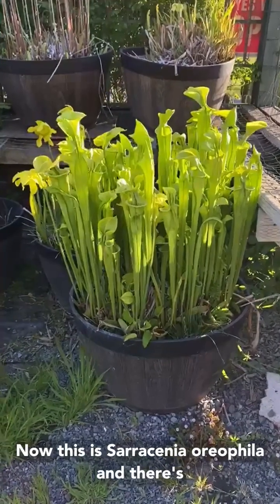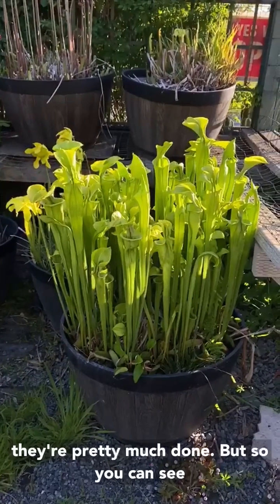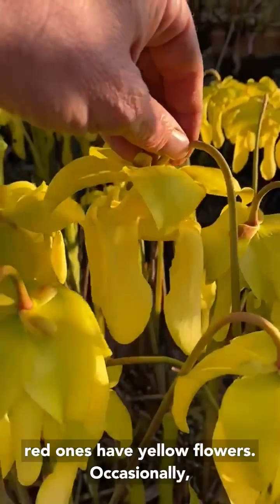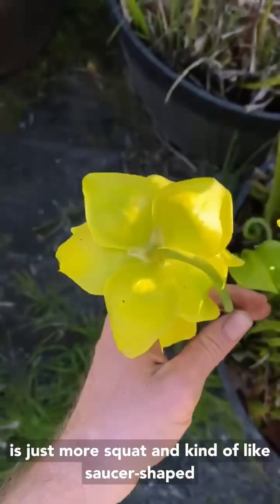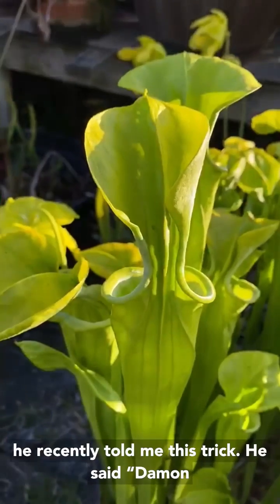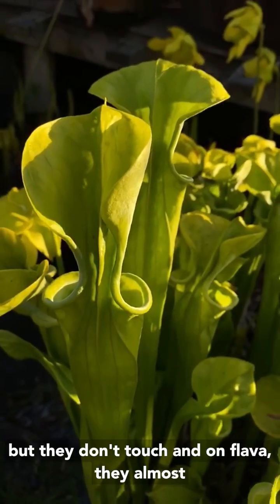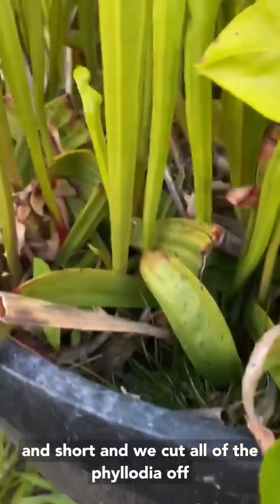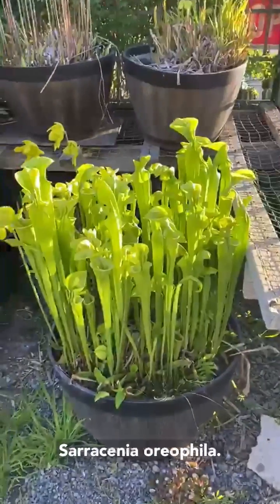How to tell Sarracenia flava apart from Sarracenia oreophila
Sarracenia flava and oreophila look very similar and both make early spring pitchers but there are some easy ways to tell these two species apart. Damon will show you how! For more information or to order plants checkout